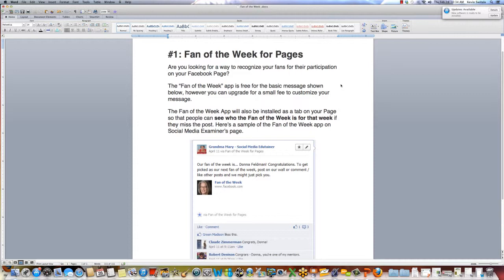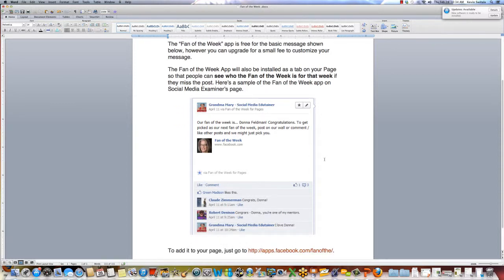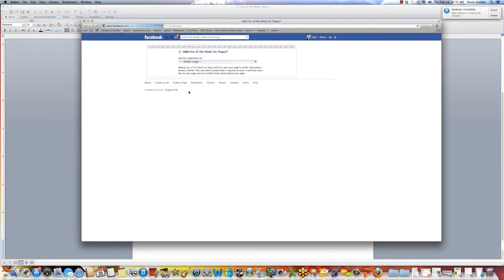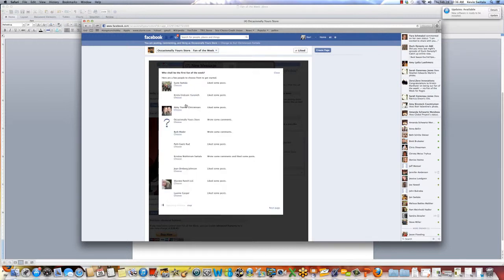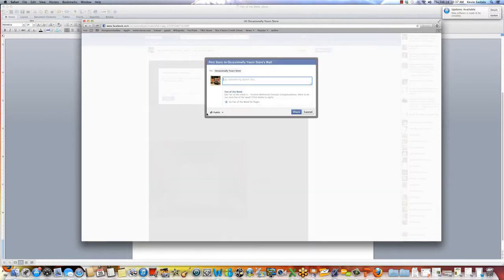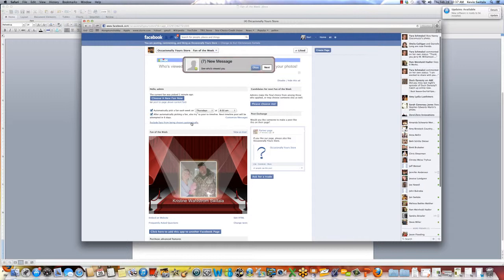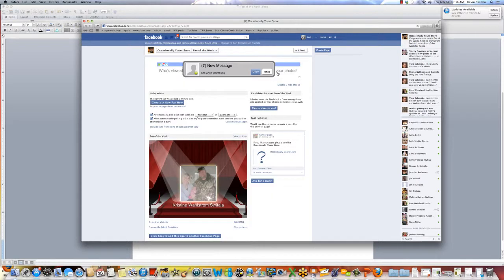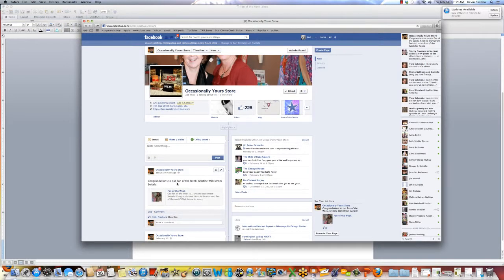Fan of the Week App.mp4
Learn how to use the Facebook Fan of the Week App to recognize fans for their participation on your page.